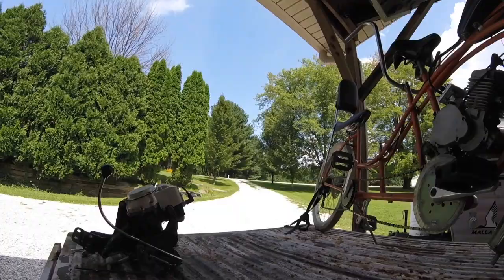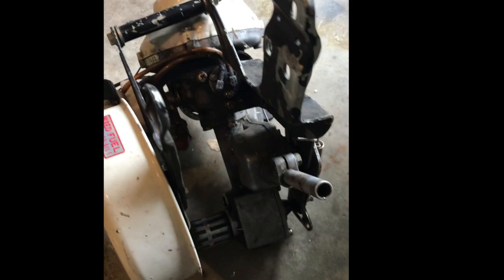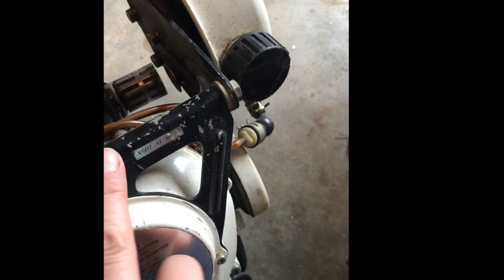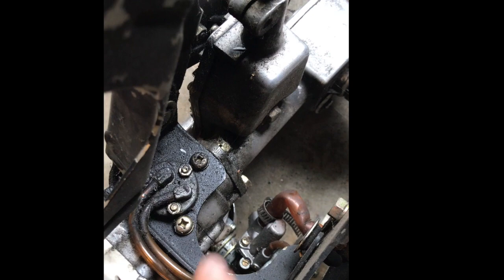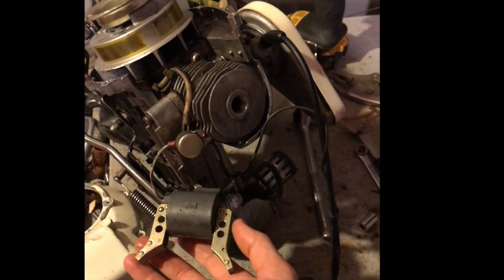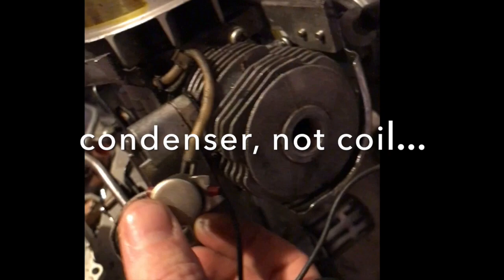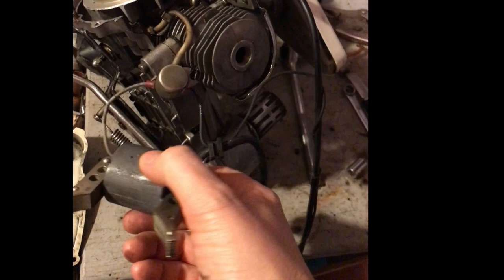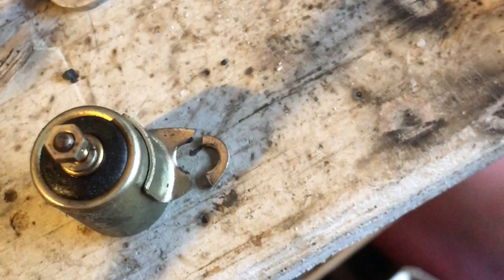Motorized Kickbike...bike bug motor finds a ride!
Motorized Kickbike...because EVERY project is better when you can motorize it!

I bought this little vintage friction drive motor for a really great price...after using the kickbike for training for a couple of seasons I realized just how fun it was to "ride"...but it would be BETTER with a motor for when I'm NOT using it for ultra-marathon training! I dug out the Bike Bug motor that I had bought some time ago and now ...well now...EVERYONE wants to ride it!  The best part is...it isn't permanent and could be transferred to another ride! Worst part...it sounds like a swarm mosquitos EACH running a weed eater! lol